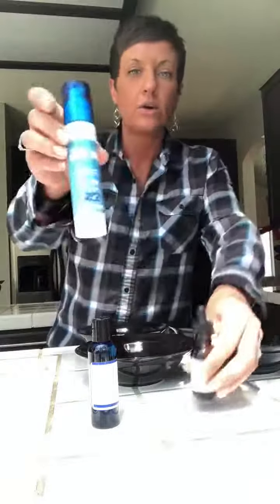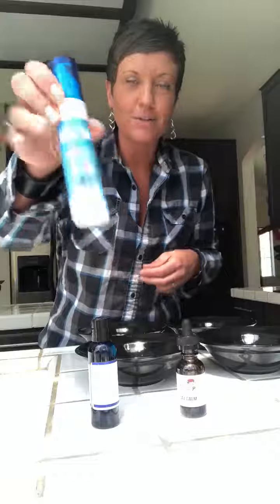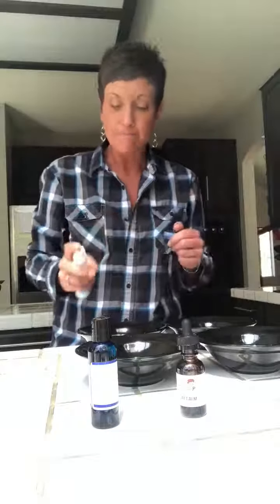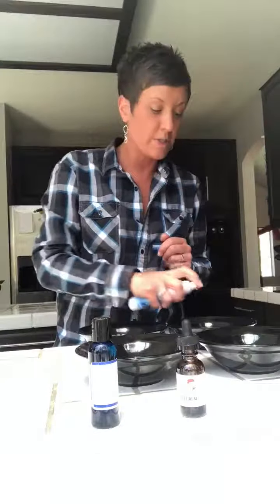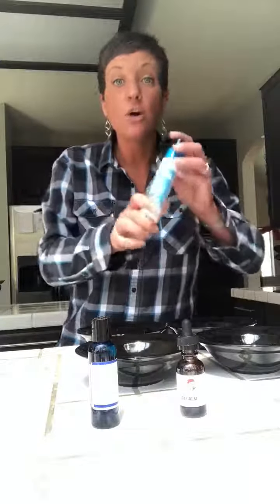Why Do You Give Your Cat Supplements? | Two Crazy Cat Ladies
If you follow us at all you know that we promote giving supplements to cats. For felines, specifically, it's hard to get every added nutrient into their bodies with whole foods, so supplementation is easier.

and...